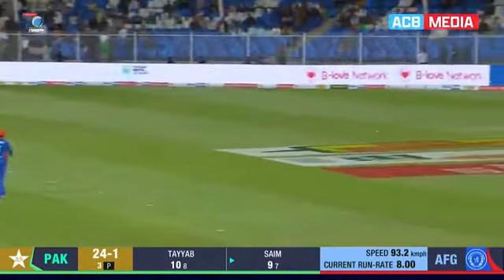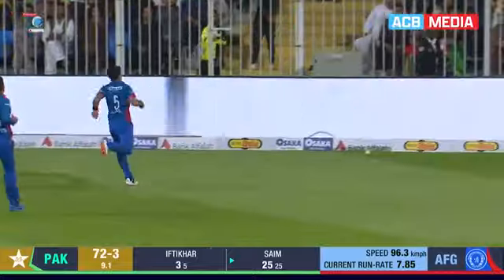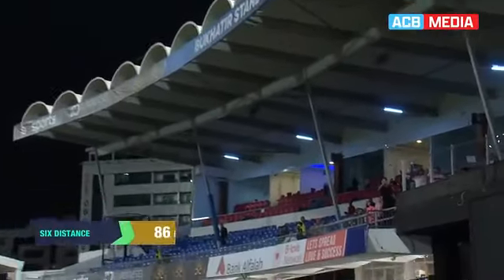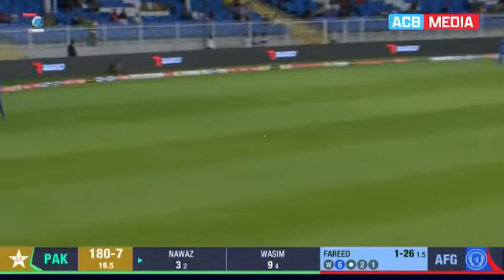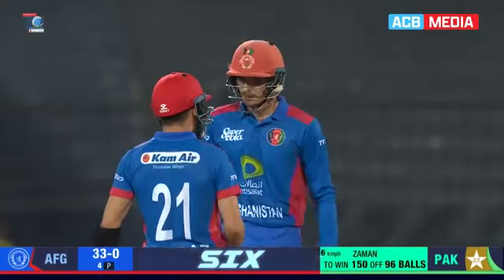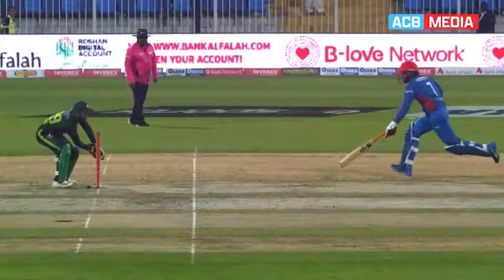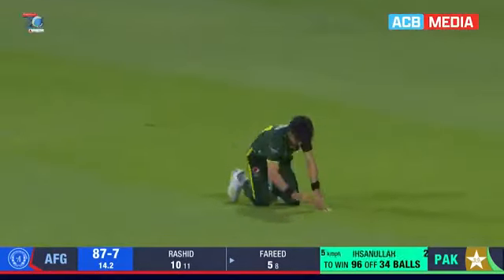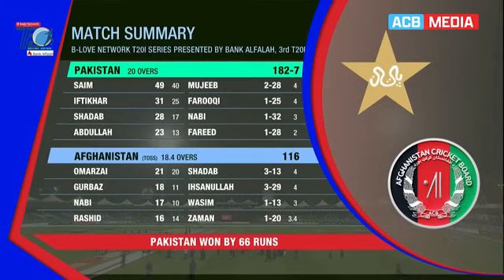Pakistan vs Afghanistan 3rd match. extended highlights 't20